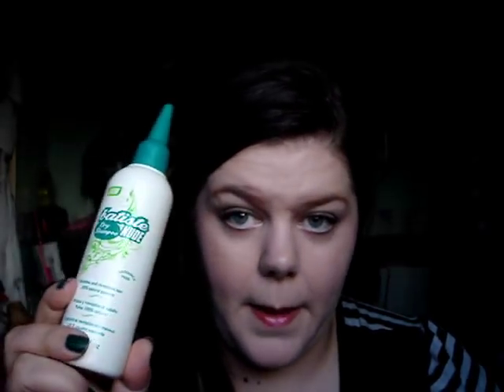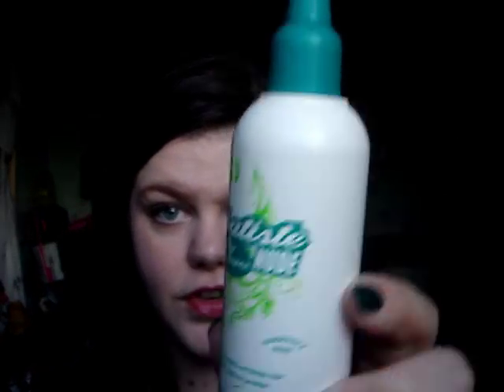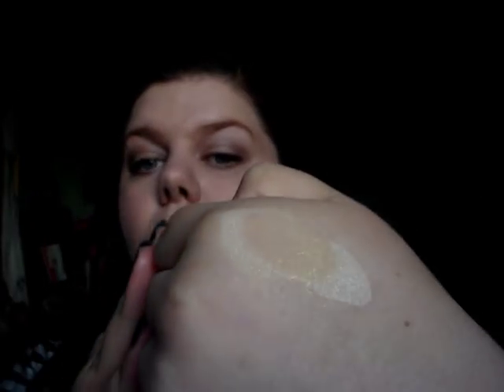Batiste Dry Shampoo Demo/Review.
A small quick review on a couple of Batiste products that I was sent. I love dry shampoo and can't be without it.. It is a product I always use in between washes :)